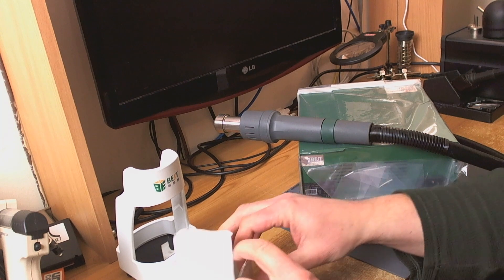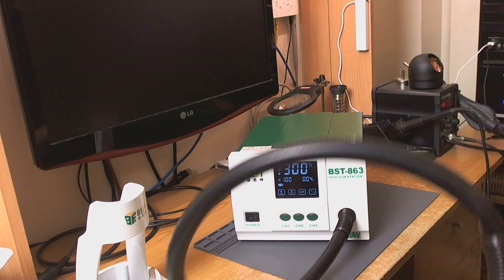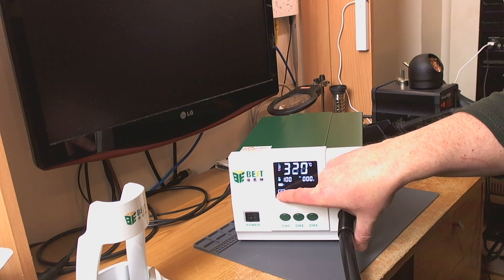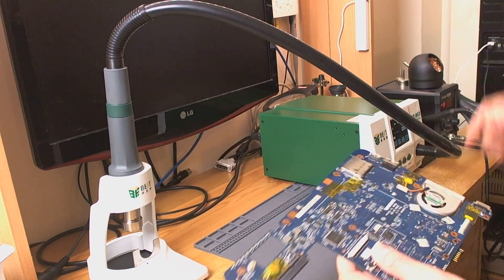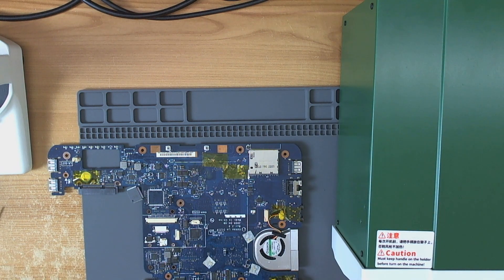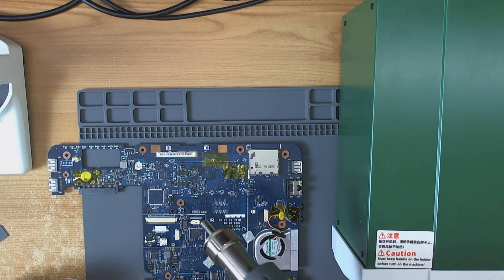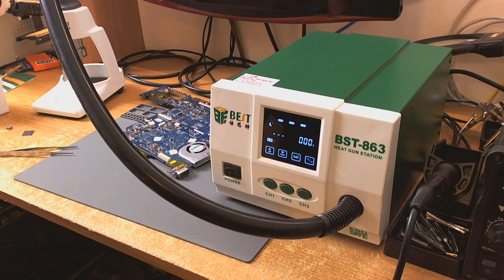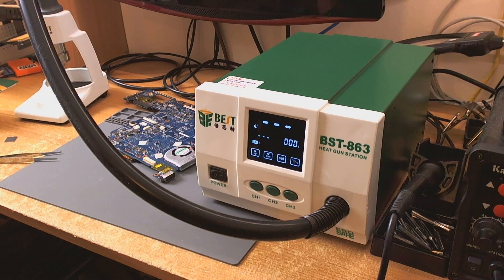Best BST-863 Quick 861DW Alternative Hot Air Station Unboxing and First Impressions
Soldering and test equipment:

● Kaleep 8586 2-in-1 Soldering and Hot Air Rework Station